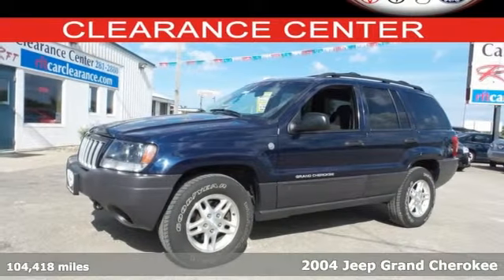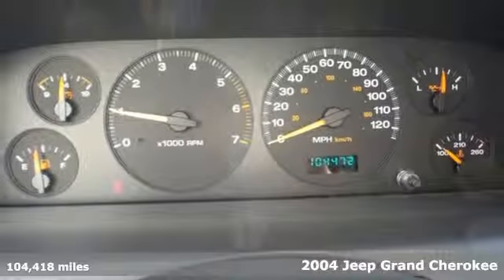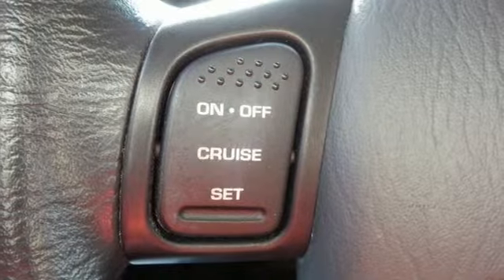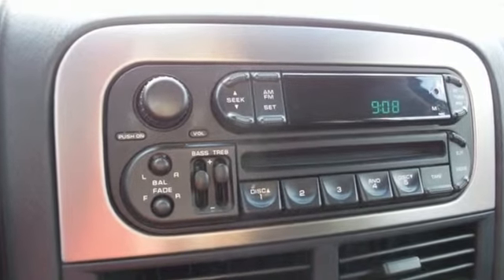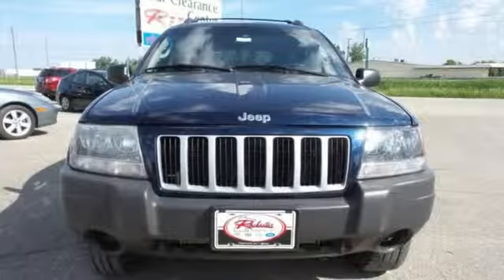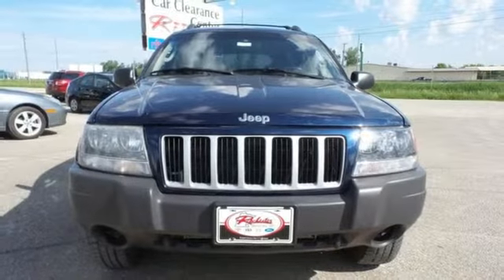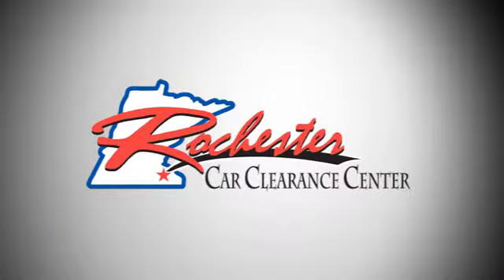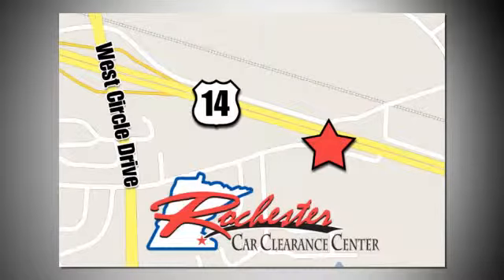2004 Jeep Grand Cherokee Rochester Winona, MN SA27766 - SOLD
Year: 2004
Make: Jeep
Model: Grand Cherokee
Trim: Laredo
Engine: PowerTech 4.0L I6
Transmission: 4-Speed Automatic
Color: Blue
Mileage: 104418
Stock #: SA27766
VIN: 1J4GW48S24C296048

Tune-Ups
Transmission Service
Brake Service
Performance Parts
Factory Wheels

Address:
2980 HWY 14